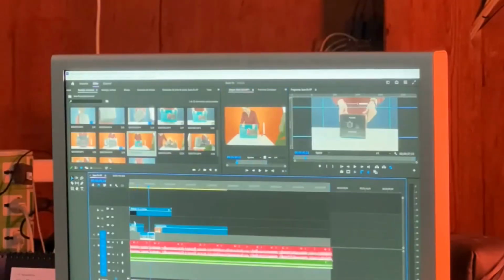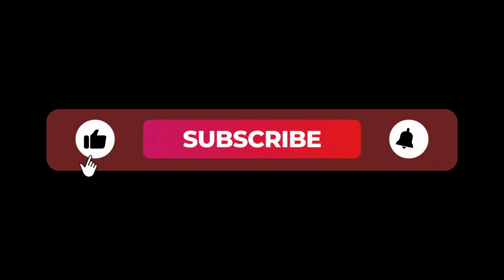Don't Start a Channel Without These TubeBuddy Tricks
Want to take your YouTube game to the next level? In this video, we're spilling the beans on the top TubeBuddy secrets you need to know right now! From optimizing your video titles and tags to boosting your views and engagement, we're covering it all. Whether you're a seasoned creator or just starting out, these TubeBuddy tips and tricks will help you dominate the YouTube algorithm and grow your channel faster. So, what are you waiting for? Dive in and discover the TubeBuddy secrets that will transform your YouTube strategy forever! Looking for the best ways to make money online? This video explores several avenues to make money from home, turning your side hustle ideas into reality. Learn how to earn money online and achieve financial freedom!